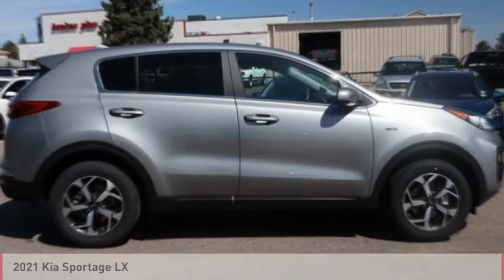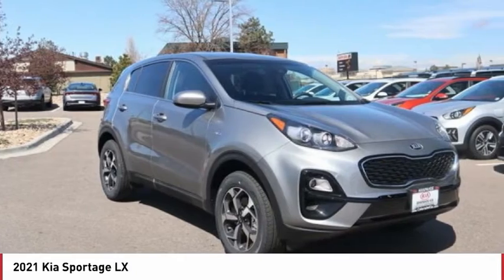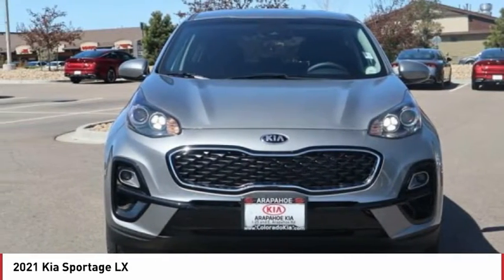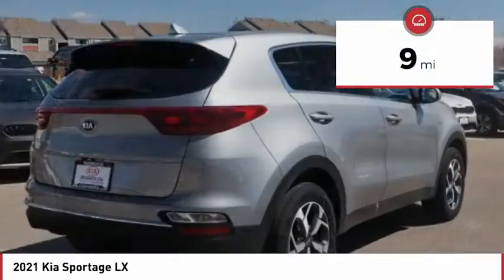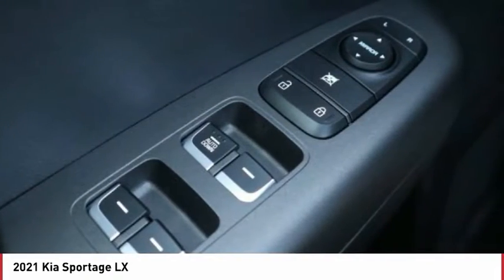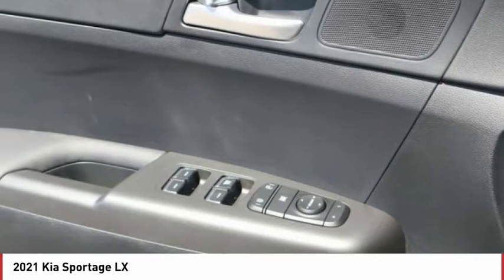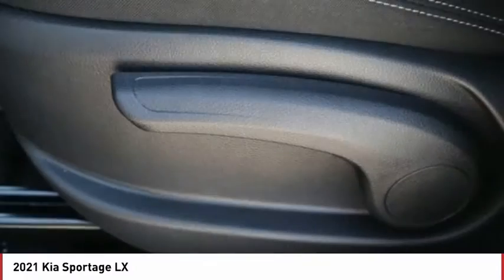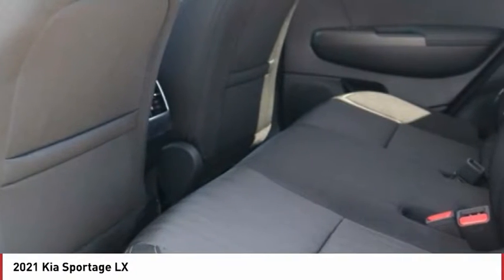2021 Kia Sportage Greenwood Village CO X5129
Arapahoe Kia
9400 E Arapaphoe Rd

Steel Gray Recent Arrival! 2021 Kia Sportage LX AWD 6-Speed Automatic Electronic with Overdrive4D Sport Utility 2.4L I4 DGI DOHC 16V